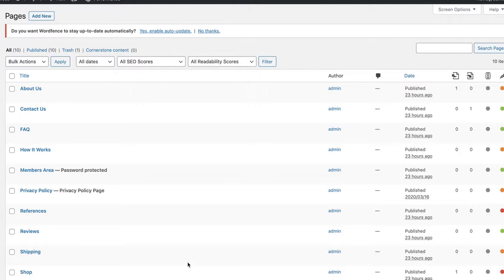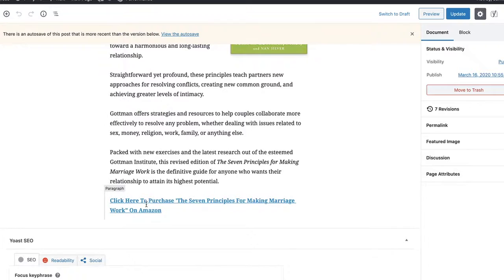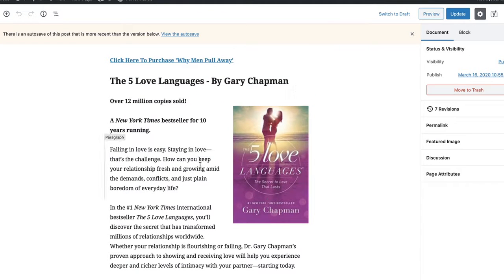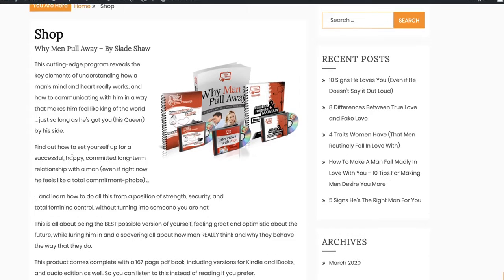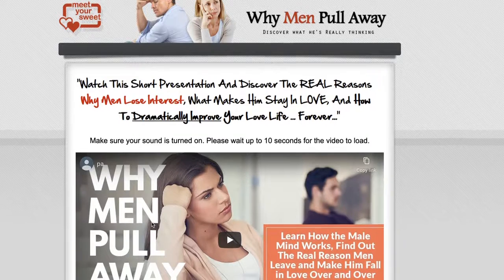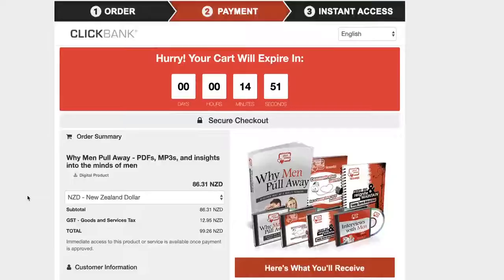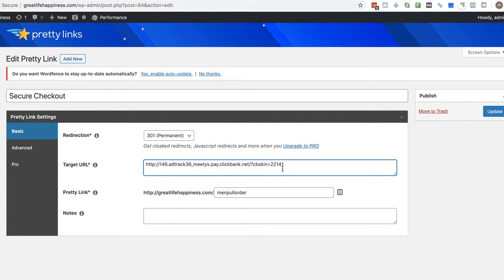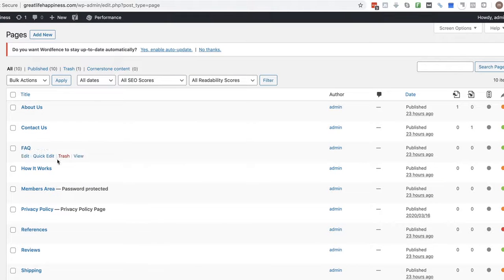How to Create a Shop Page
If you want to be your own boss, start a business and reach great potential, this is the perfect place to start.

Learn how to become financially solid, regardless of employment status, experience, etc.
Be able to grow huge commissions from home, even during a terrible economic climate, in what may prove to be one of the biggest opportunities of this generation.
In this training series, I'll show you step-by-step (including the tech stuff) how to get a profitable website online FAST.
Plus, just for a bit of inspiration, I had spent $19 for a $111 return.
So join the training, so you can come back any time and pick up where you left off.